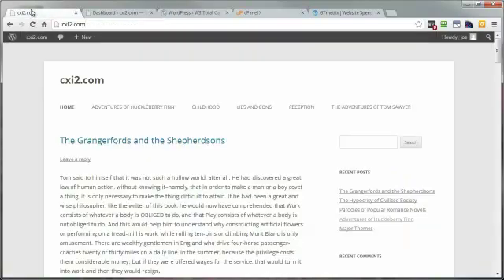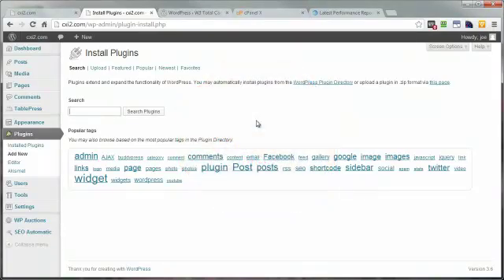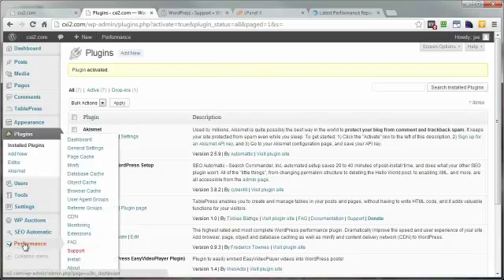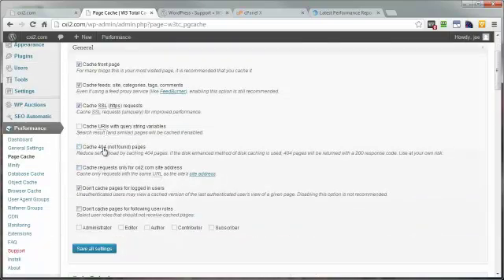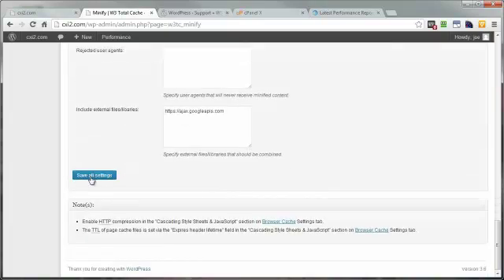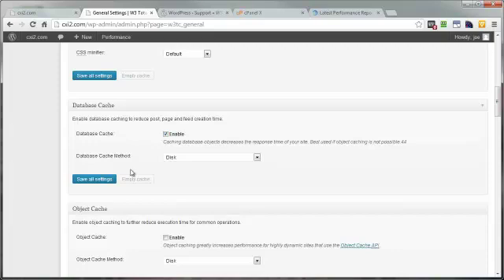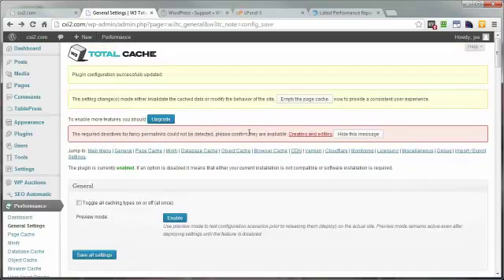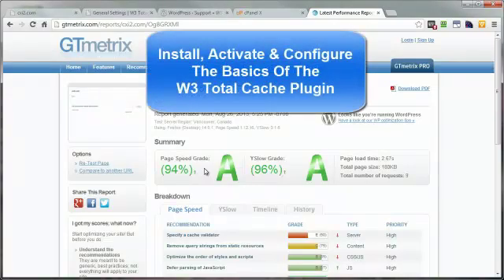W3 Total Cache Plugin Setup